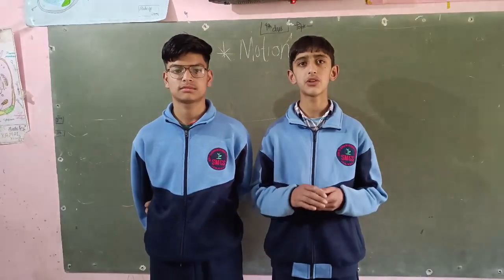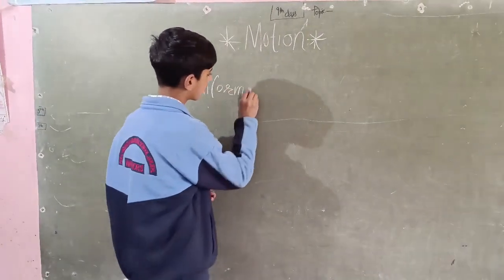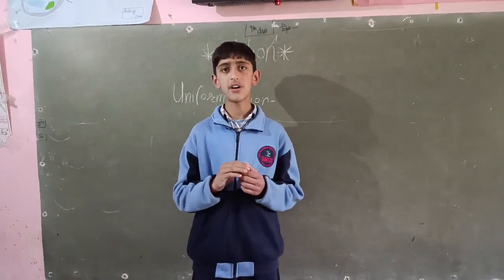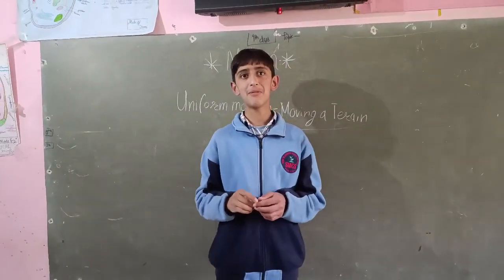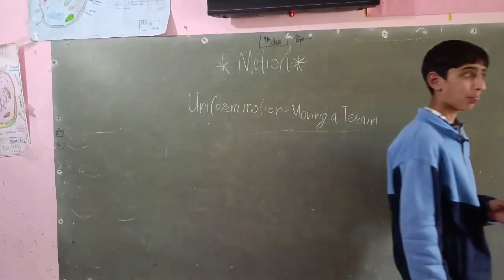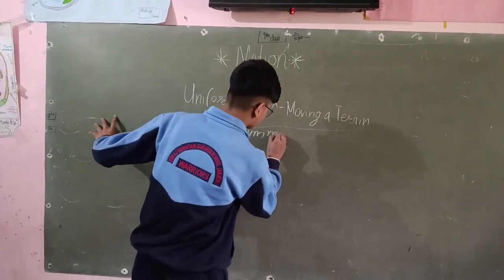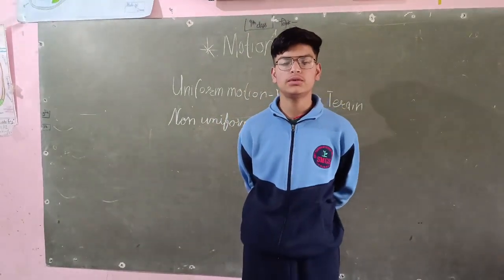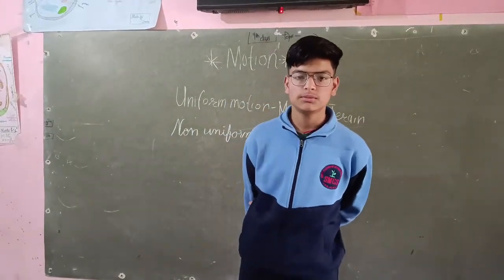Motion by Deepak Agnihotri